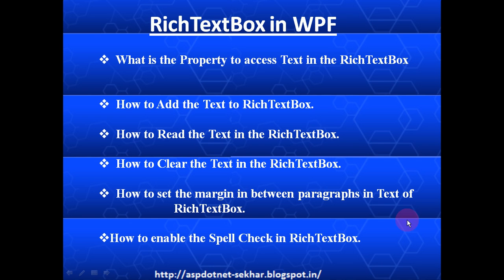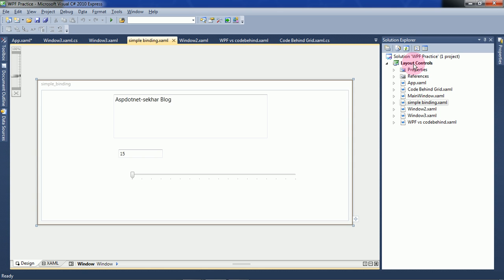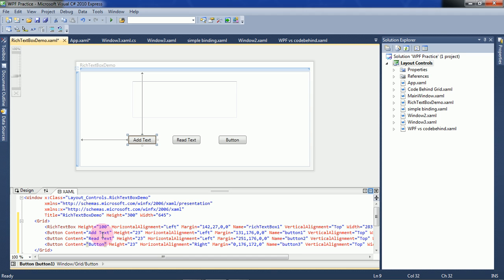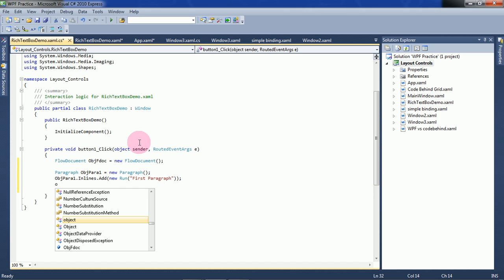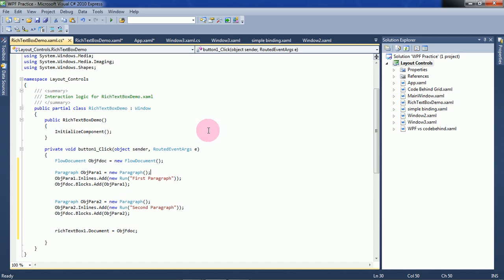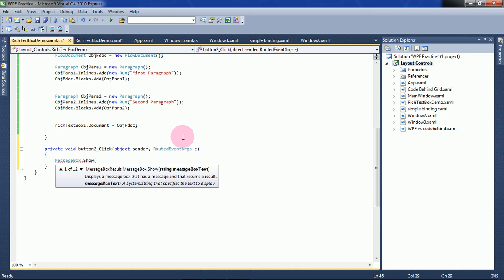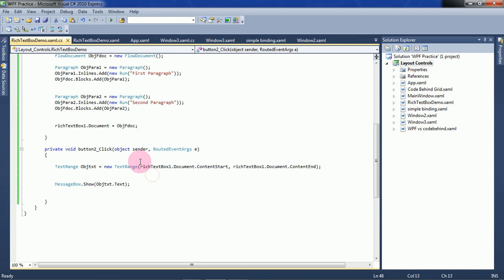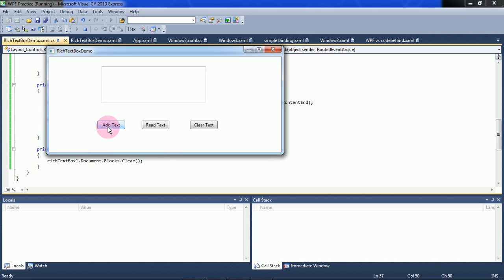How to add, read, clear text or content in RichTexBox in WPF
In this video i will explained how to add, read,clear the content in RichTextBox Control in wpf. Along this i explained how to set the margin between two paragraphs and how to enable spellcheck for richtextbox. You can find full description about this at